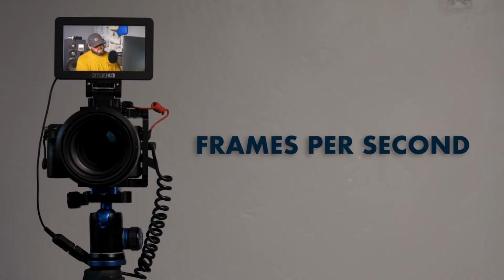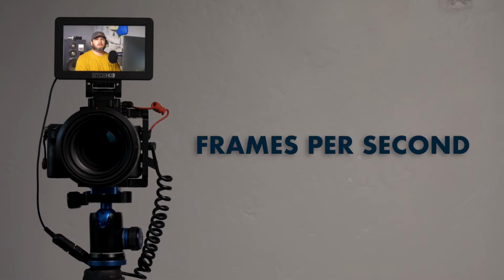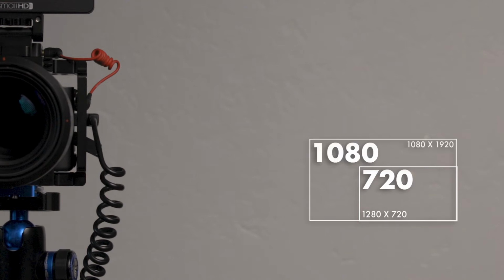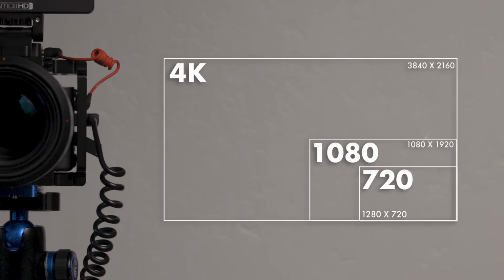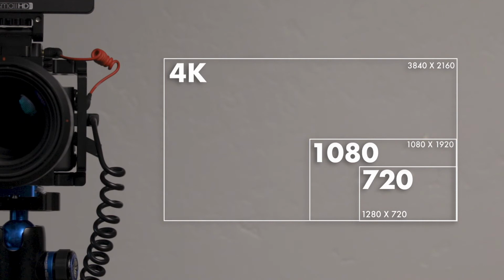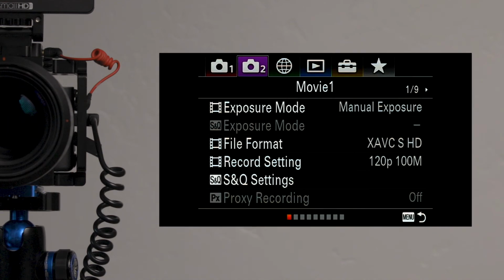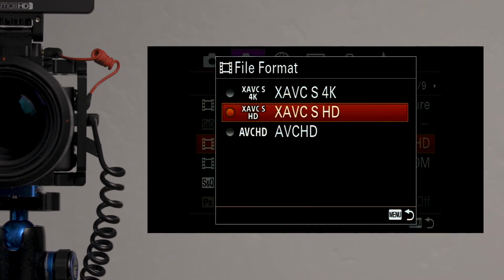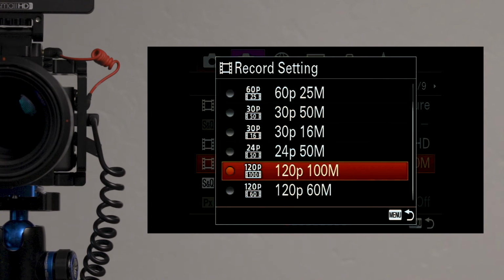Camera Settings & More for Filming Video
You have to cover a few things before ya just point and shoot the camera. Learn about shutter speed, picture profiles and more.